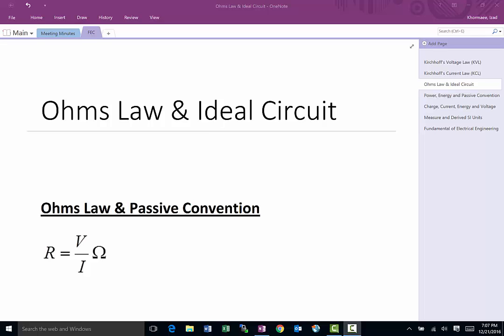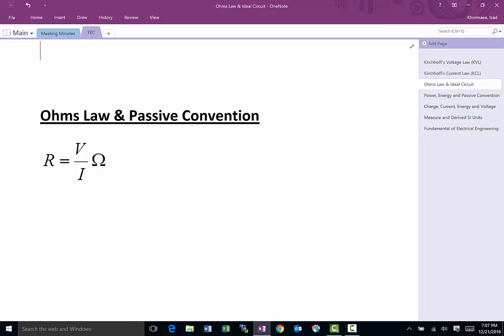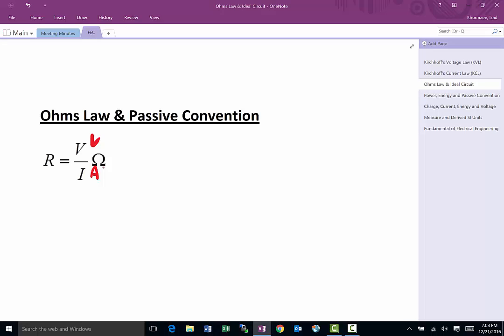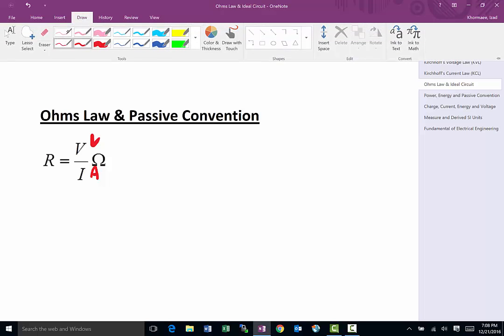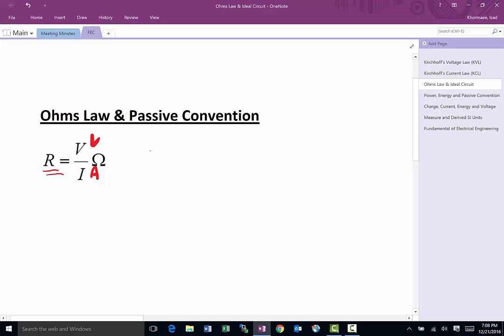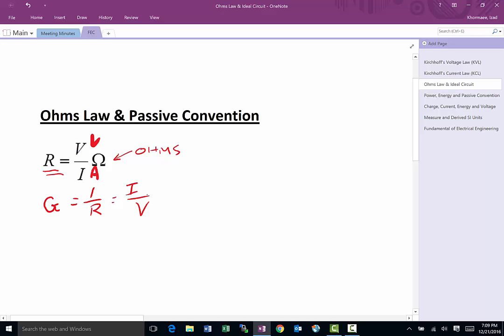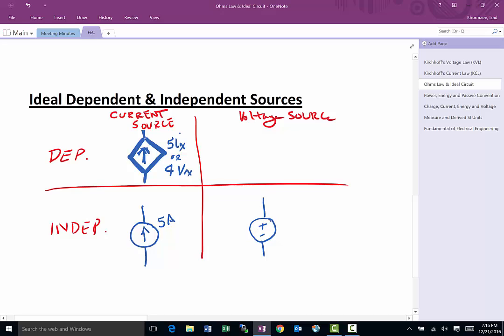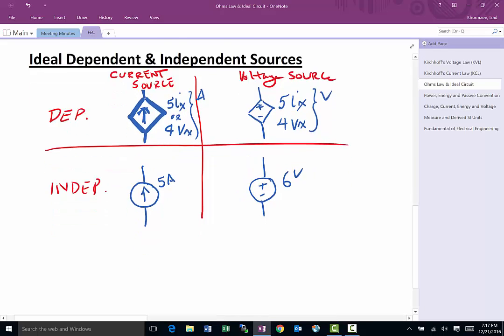FEC5 Ohms Law ideal circuit source types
Introduction to Ohm's Law, Ideal Circuit Characteristic, dependent and independent current and voltage source.